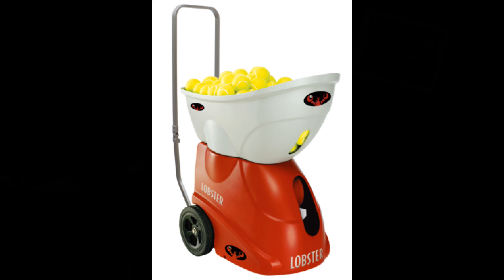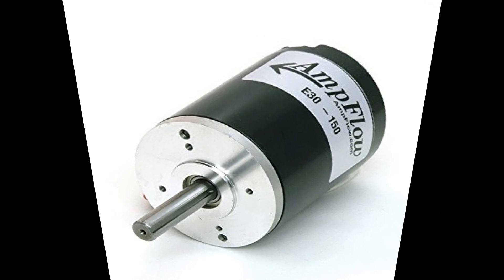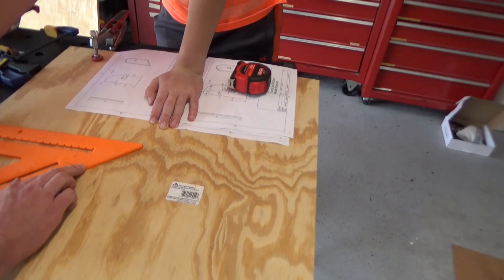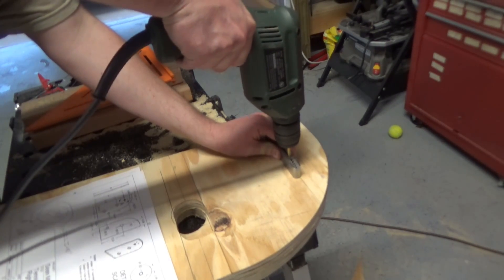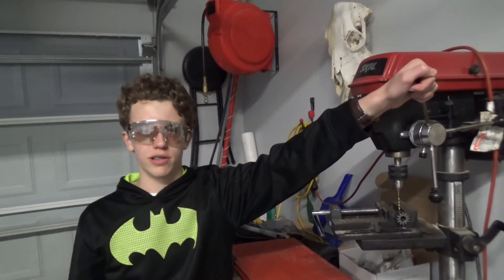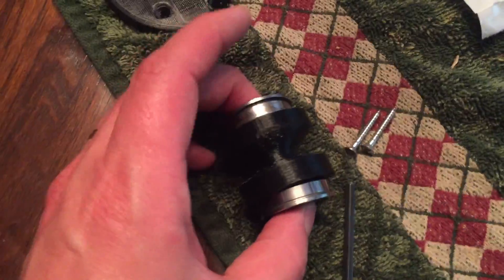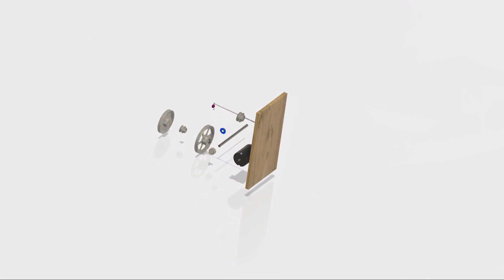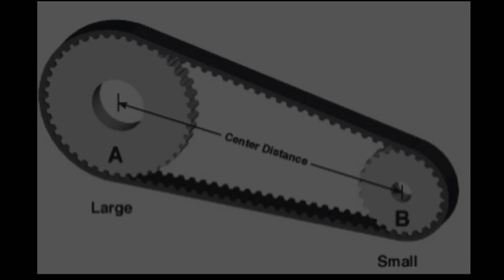How to Make a Tennis Machine with Autodesk Fusion Software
In the episode, Connor joins the school tennis team.  After realizing that Walnut cannot clear the net on a serve, Connor realizes he needs to build a tennis pitch machine.